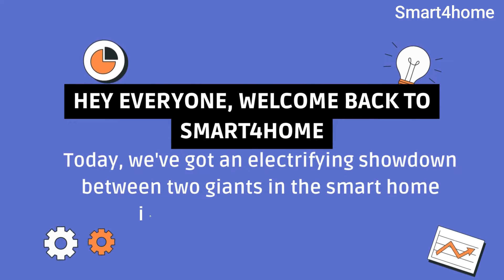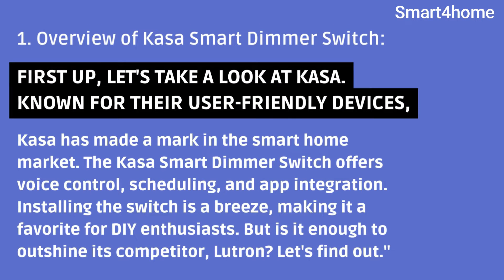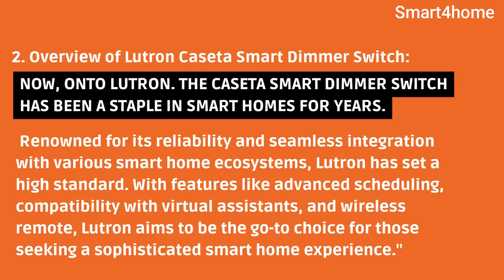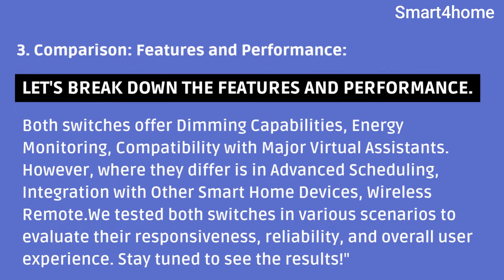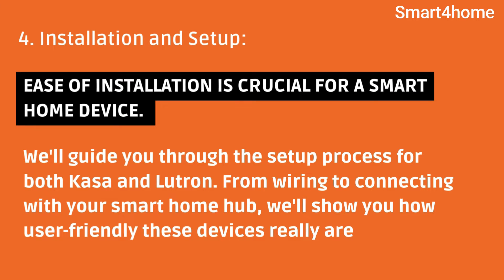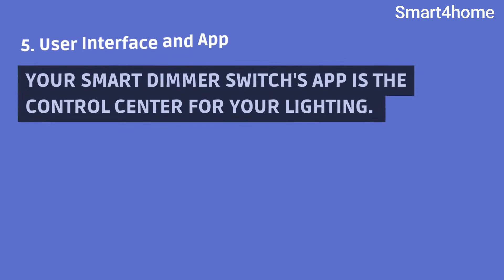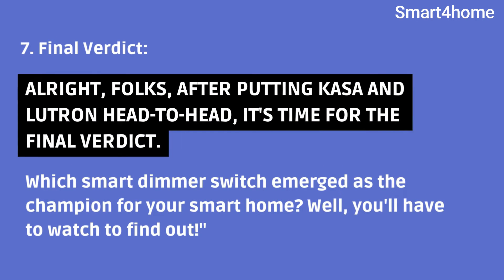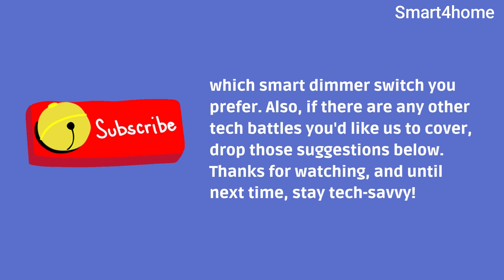Kasa vs Lutron: Who is the Best Smart Dimmer Switch? [ The Best Smart Light Switches of 2024! ]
Kasa vs Lutron: Who is the Best Smart Dimmer Switch?

Get ready for an epic showdown in the world of smart home automation! In this video, we dive deep into the realm of smart dimmer switches and compare two giants in the game: Kasa vs Lutron. Which one will emerge victorious as the ultimate choice for your smart home lighting needs? 🏆

🔍 Key Points Covered:

Installation and Setup: Learn how easy it is to set up both Kasa and Lutron smart dimmers in your home.
Compatibility: Explore which devices and platforms each dimmer switch seamlessly integrates with.
App Control: Compare the user interfaces of the Kasa and Lutron apps, and find out which one offers a more intuitive and user-friendly experience.
Voice Control: Discover the voice assistant compatibility of each dimmer switch, whether it's with Amazon Alexa, Google Assistant, or Apple HomeKit.

🔄 Pros and Cons:
We break down the strengths and weaknesses of Kasa and Lutron, helping you make an informed decision based on your specific needs and preferences.

💸 Price Comparison:
Find out which smart dimmer switch offers the best bang for your buck. We'll explore the pricing options and help you decide which one fits your budget.

Important Tags:
kasa vs lutron
kasa vs lutron reddit
kasa vs lutron vs leviton
kasa vs lutron caseta
tp link kasa vs lutron caseta
kasa vs lutron switches
types of lutron switches
kasa vs leviton smart switch
alternatives to lutron
kasa smart switch vs lutron
can lutron pico remote control multiple switches
lutron caseta vs kasa
are all lutron switches smart
legrand vs lutron switches
alternative to lutron
who sells lutron switches
kasa dimmer switch review
why are lutron switches so expensive
what is a lutron switch

The Best Smart Light Switches of 2024